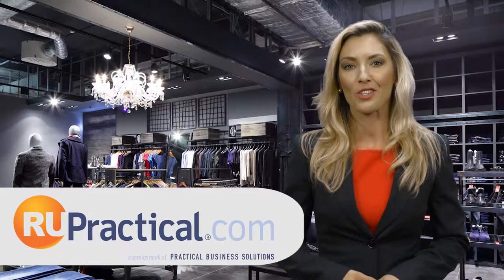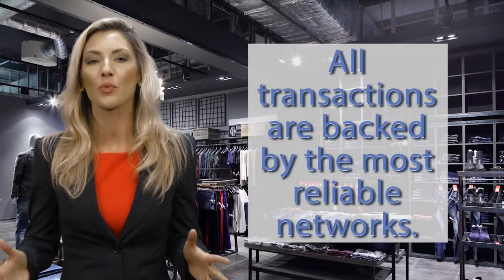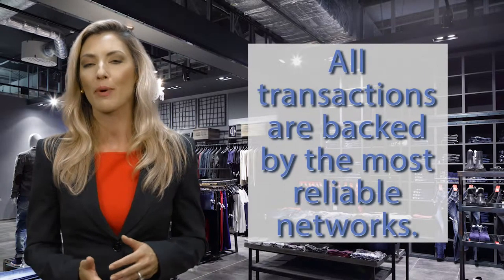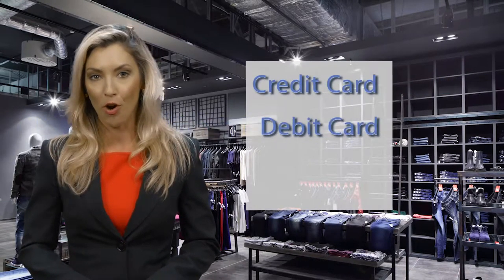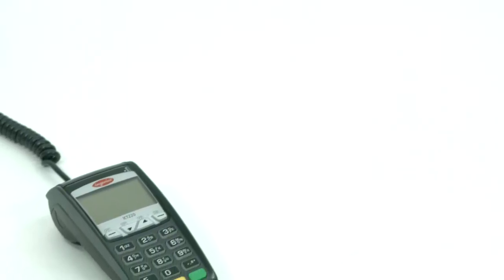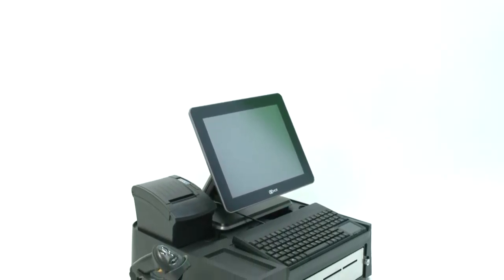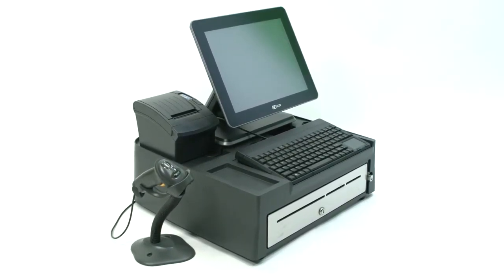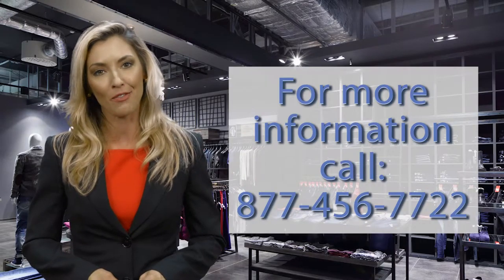Best Video Production Services Companies Florida Miami West Palm Beach Gardens Videographer